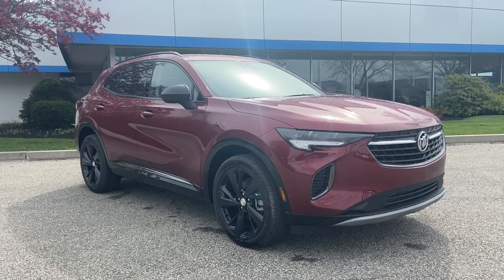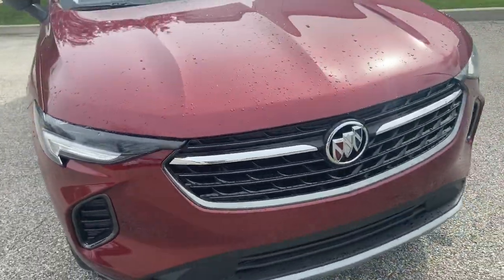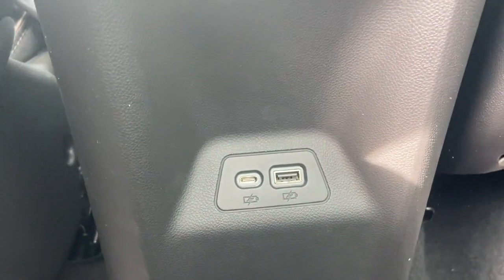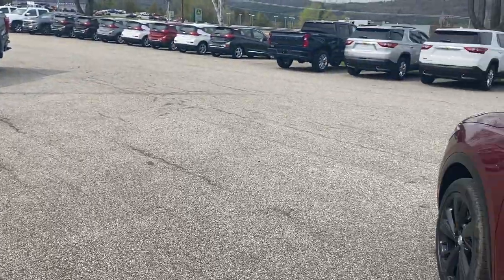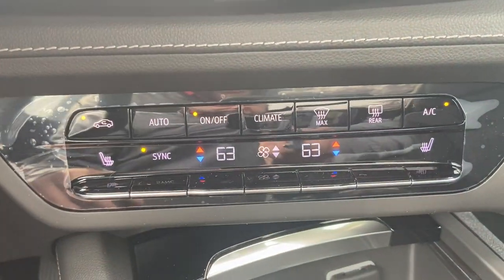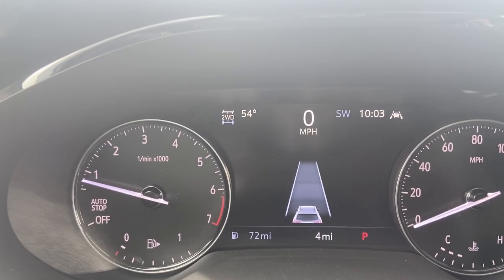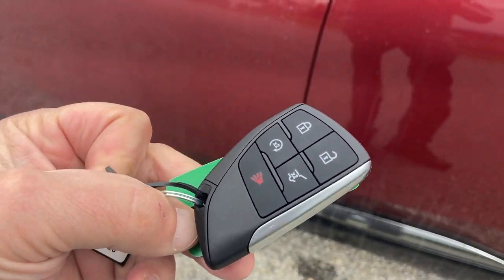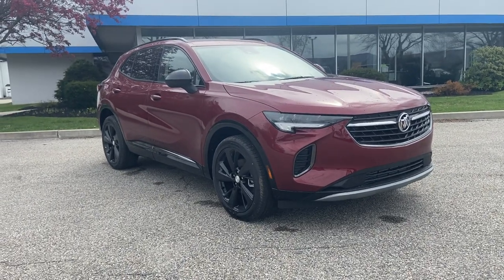2021 Buick Envision